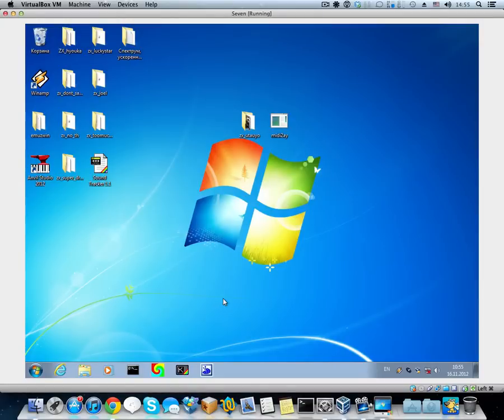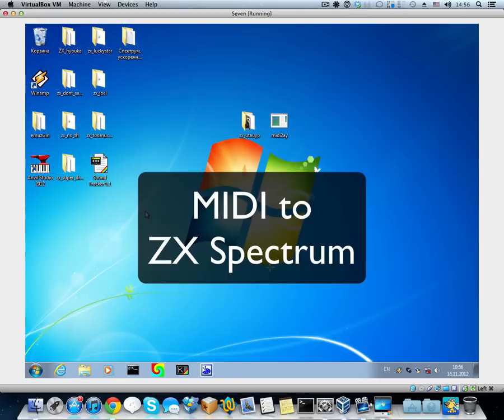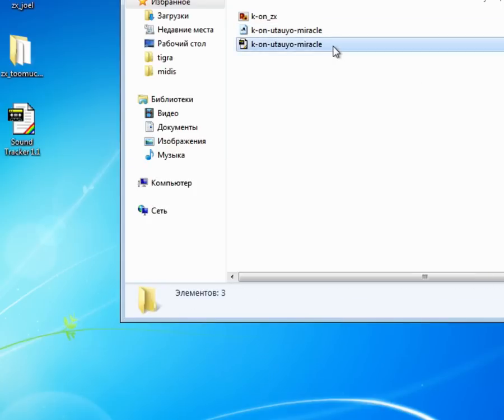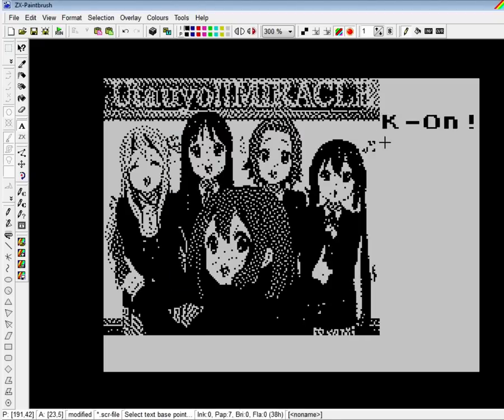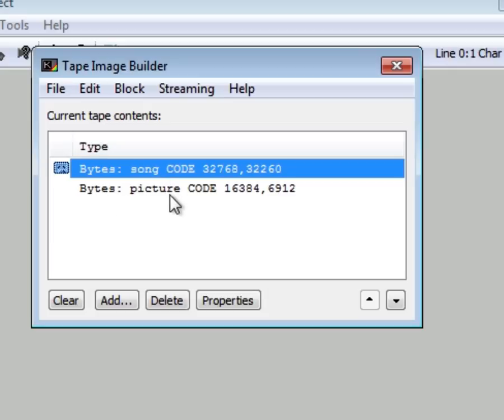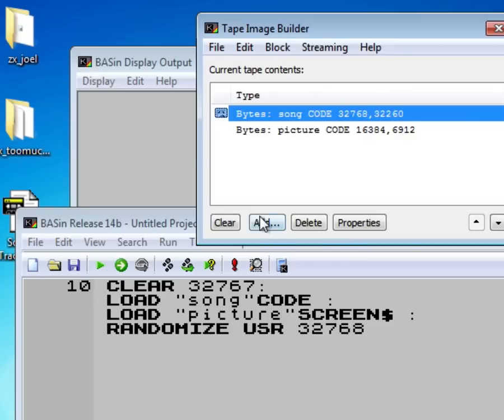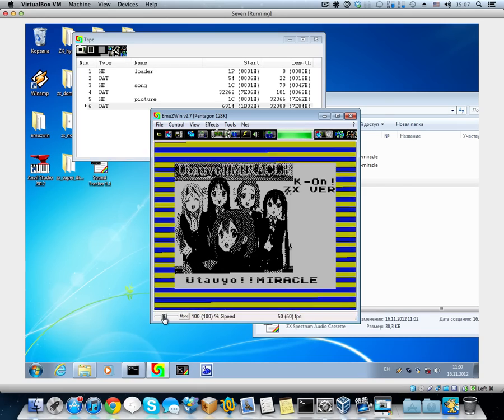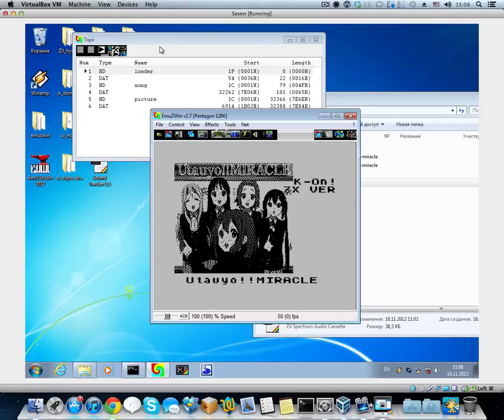[SpeccyTuts] Intro — setting up environment, first program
In this video you will learn how to make a simple bootloader, how to make programs autostart and how to play MIDI files on a ZX Spectrum.